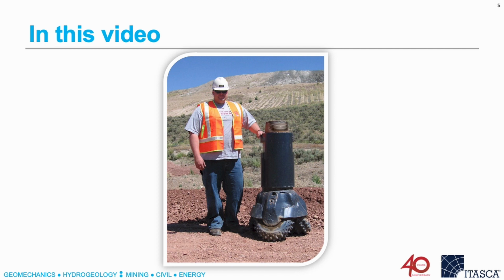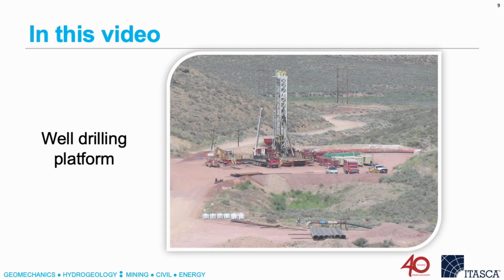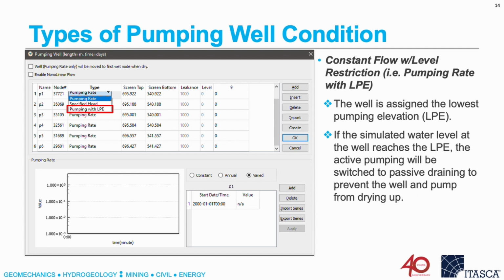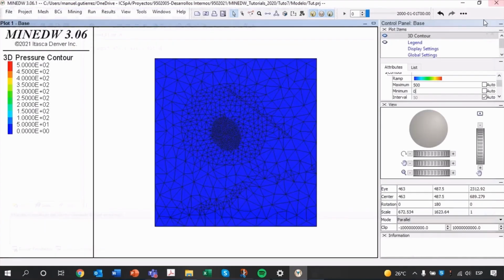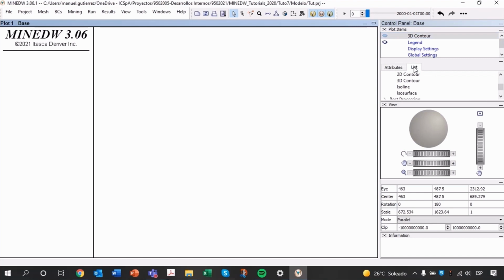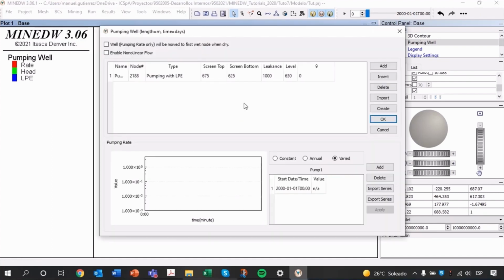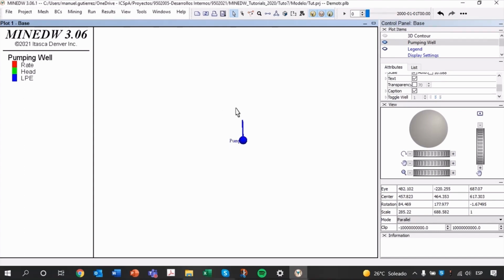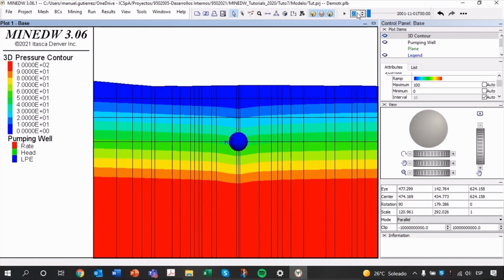MINEDW Tutorial N° 7: Pumping Wells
In this MINEDW tutorial we will talk about Pumping Wells, also known as Pumping Drillhole.  We will explain what are they, main features and how to implement them in MINEDW simulations.